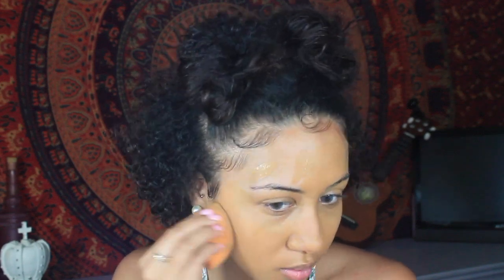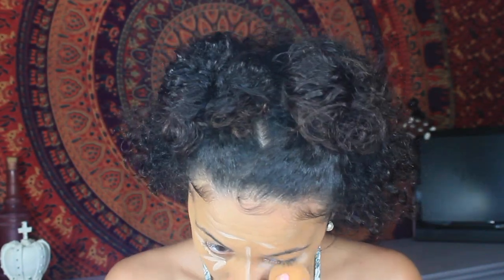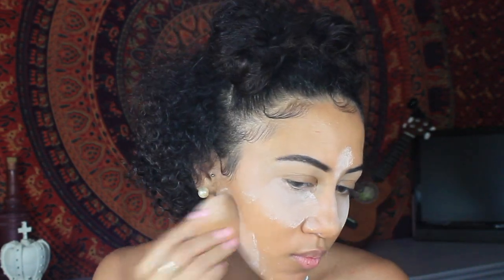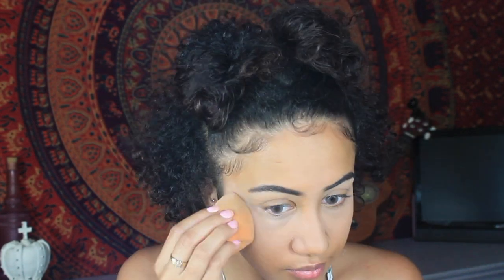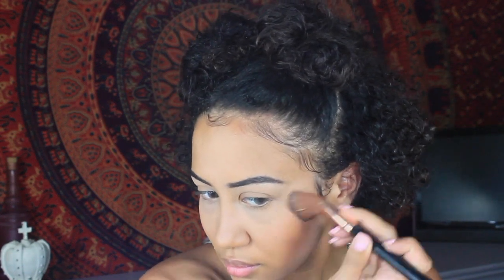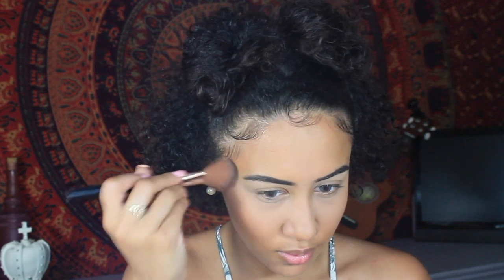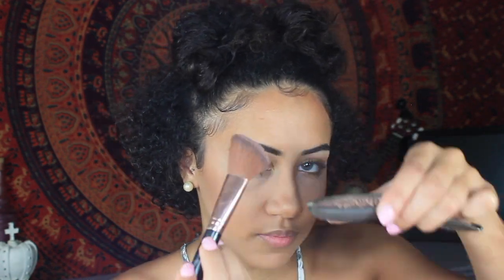How To Glow Like An Angel | Summer Foundation Routine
Instagram and Twitter: @bbykelsea